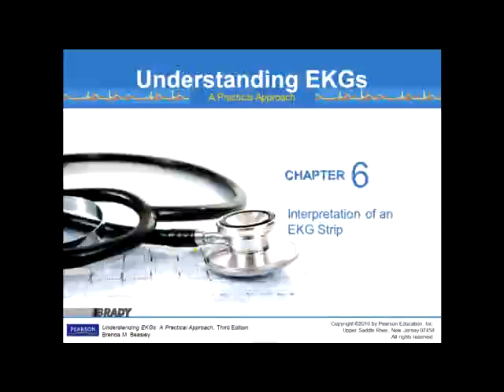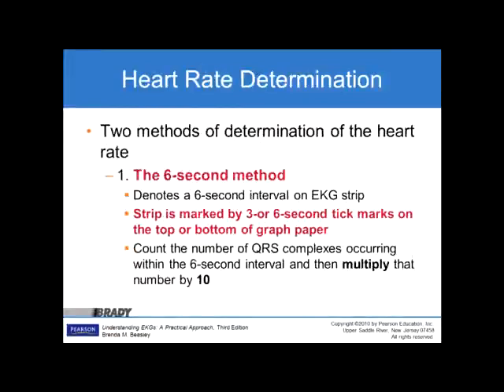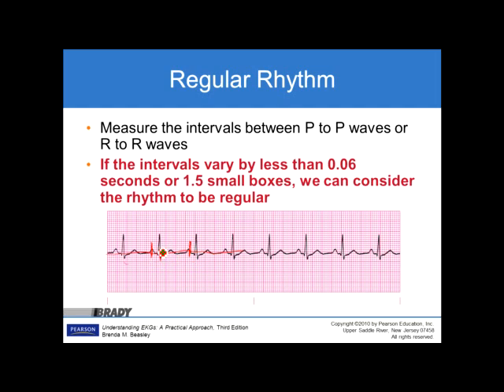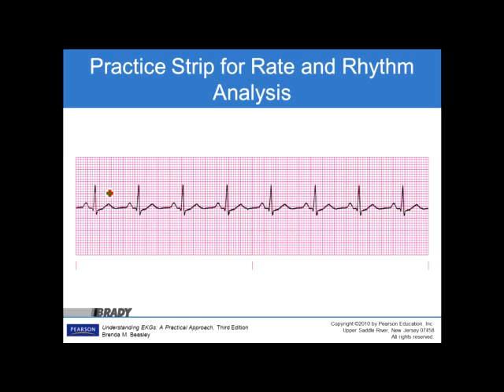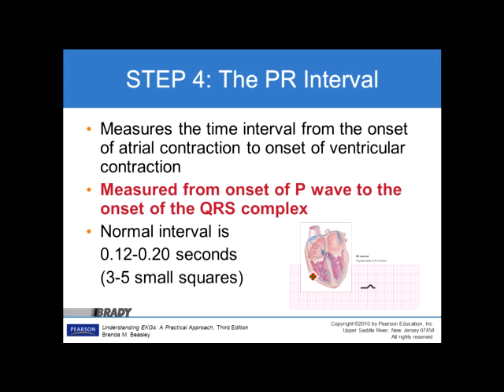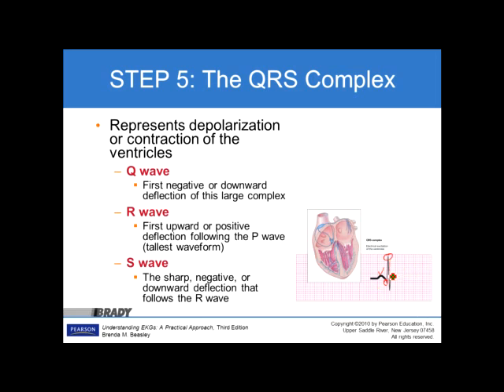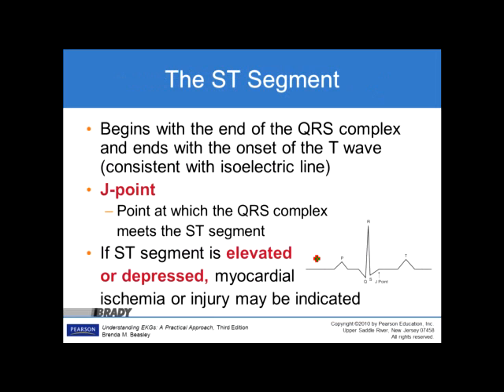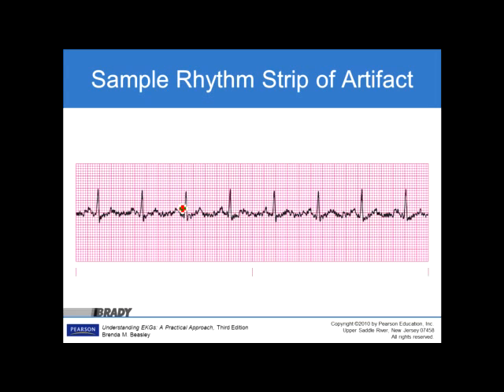Basic EKG Chapter 6 Interpertation of the EKG Strip